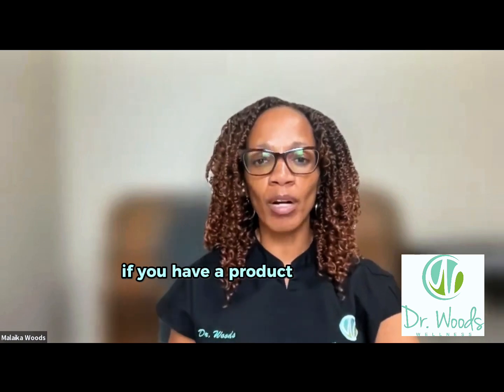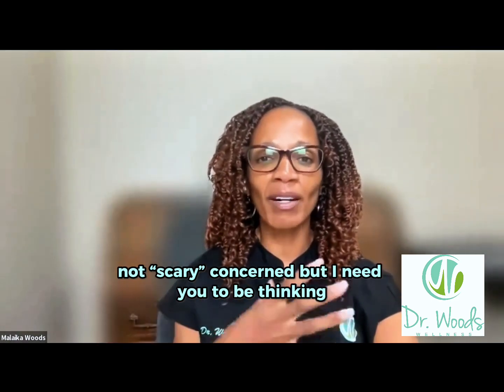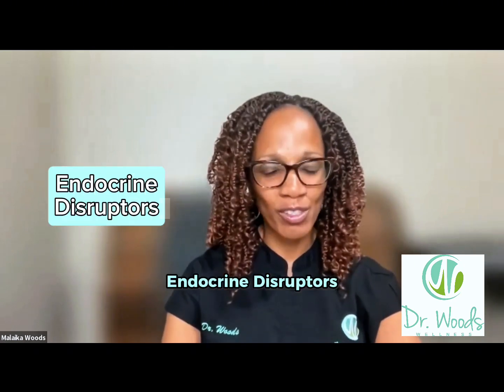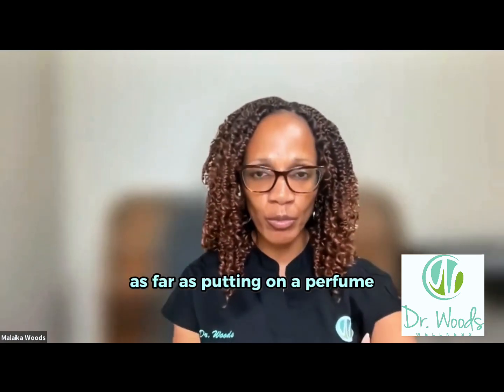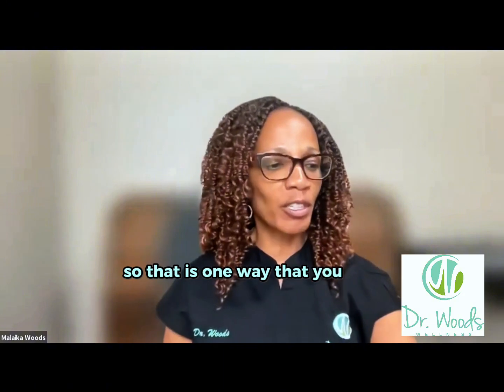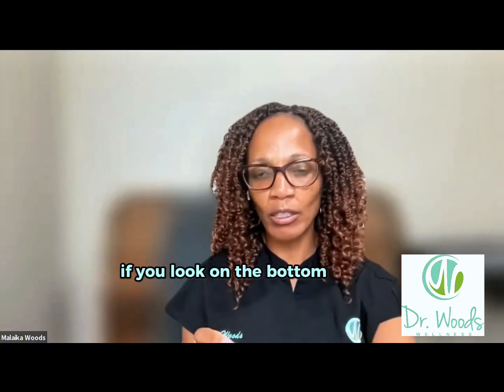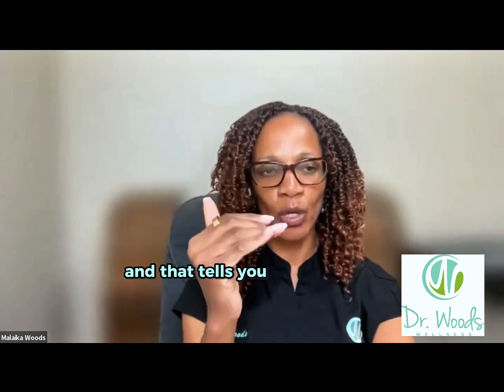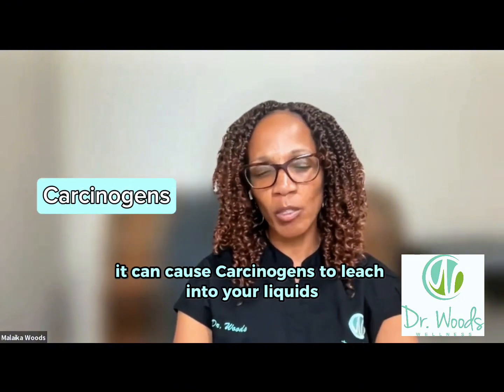Hidden Hazards in Your Daily Routine: Are Your Products Putting You at Risk?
Did you know that some of the everyday products you use to feel fresh and clean could be exposing you to hidden toxins? From the fragrances in your deodorant to the plastic water bottle you sip from, many items in our homes contain harmful chemicals that can affect your health in ways you might not even realize. I want to highlight some of the most common “hidden hazards” lurking in your daily routine—and how they might be impacting your well-being:

1. Synthetic Fragrances in Personal Care Products Many perfumes, deodorants, and lotions contain synthetic fragrances made up of dozens of chemicals, some of which are linked to skin irritation, respiratory issues, and even hormonal imbalances.

2. The Plastic You’re Drinking From While convenient, plastic water bottles and food containers often contain harmful chemicals like BPA and phthalates. These substances can leach into your food and beverages, potentially disrupting your endocrine system over time.

3. Endocrine Disruptors: The Silent Threat Endocrine disruptors are chemicals that interfere with your body's hormonal balance, affecting everything from metabolism to reproduction. These disruptors can be found in a wide range of products, including cleaning supplies, cosmetics, and even food packaging.
Why Should You Care? Over time, repeated exposure to these hidden hazards can contribute to a range of health issues, from allergies and skin problems to more serious conditions like fertility challenges and chronic diseases.
But the good news? Knowledge is power. By becoming more aware of the products you use and making small, mindful changes, you can significantly reduce your exposure to these harmful chemicals.
Not sure if a product you’re using is really safe?
💭Share it in the comments, and let’s talk about It – we can explore healthier, more natural alternatives.✨